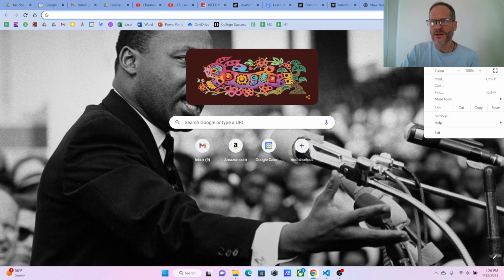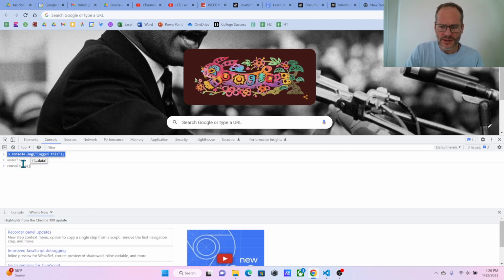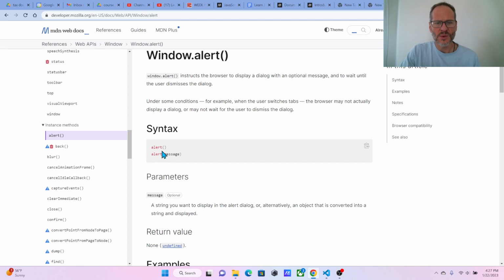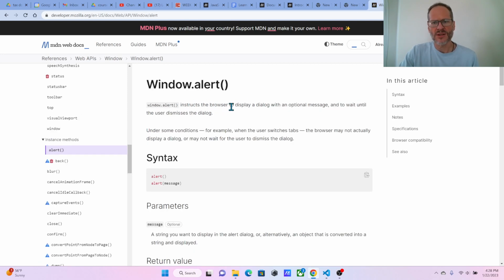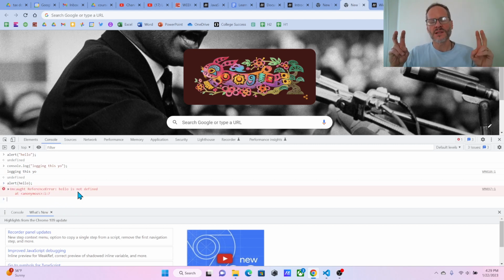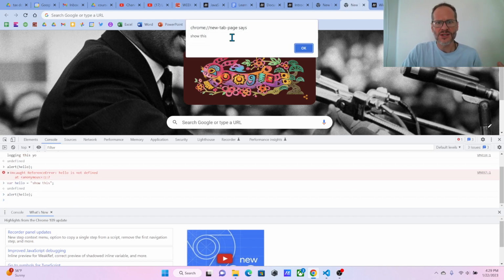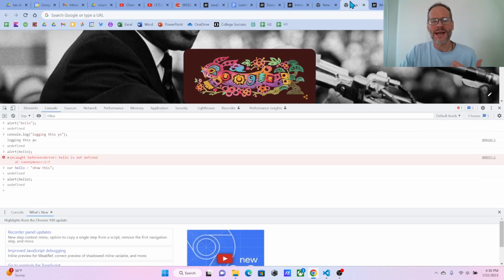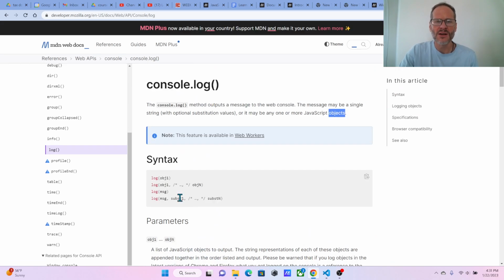JavaScript Console Log - functions, methods, mdn documentation